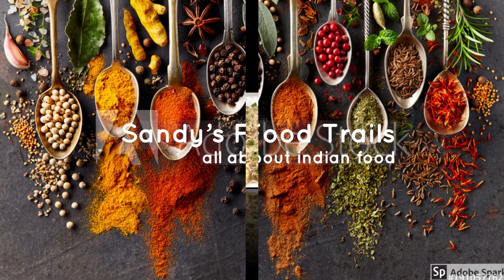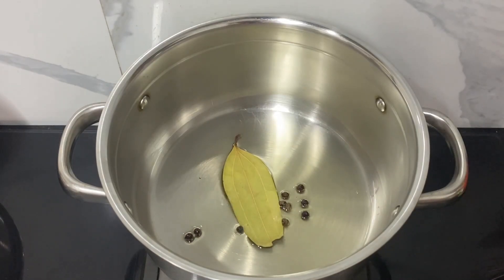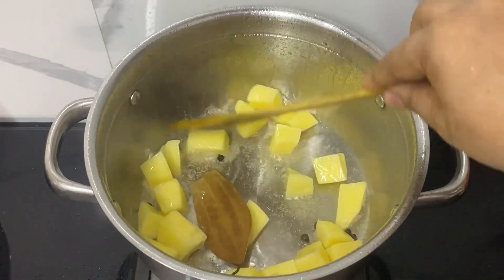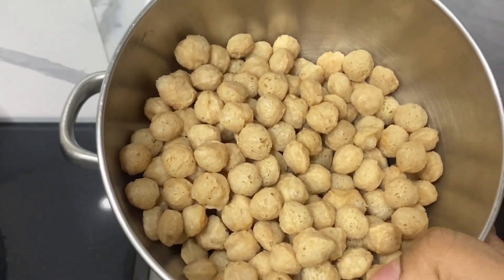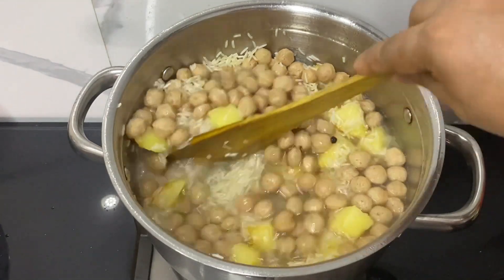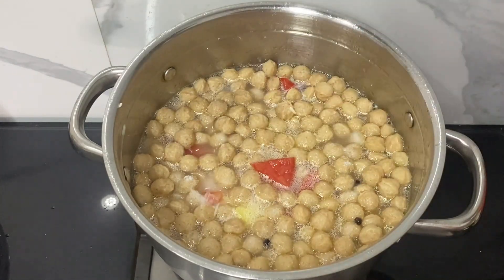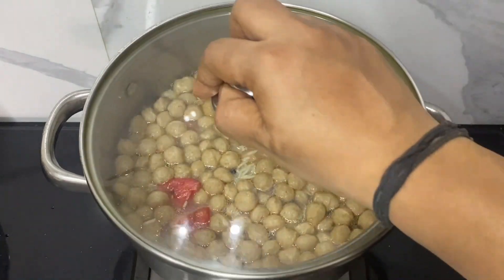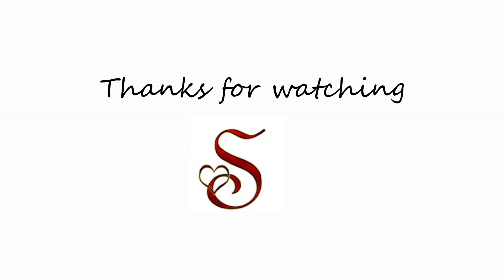No onion,garlic ,ginger simple pulao recipe with soya chunks and aloo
In today's video i have prepared a simple pulao with soya chunks and potatoes . There is no onion,garlic,ginger or masalas required for this recipe .It can be prepared in one pot and hence is a very good dinner idea.

Ingredients
2 cups Soya chunks, soaked and boiled
1 large Potato (aloo), peeled and cubed
1.5 cups Rice, soaked for 30 minutes and drained
2 tbsp Oil
10-12 Black peppercorns
1 Bay leaf
2 med Tomato, chopped
Fresh coriander sprig to garnish